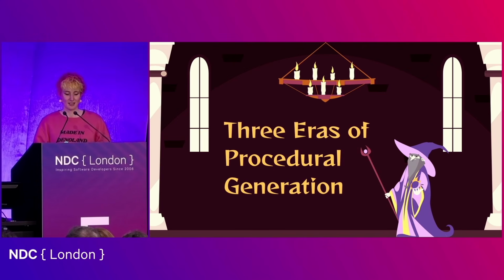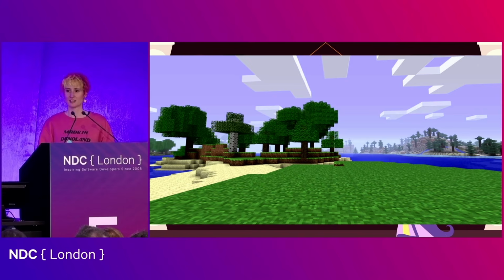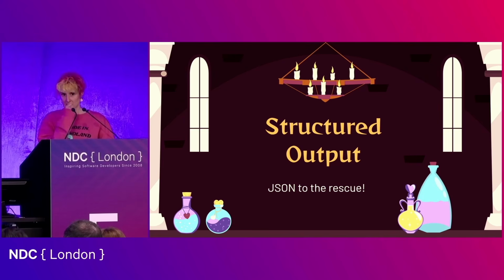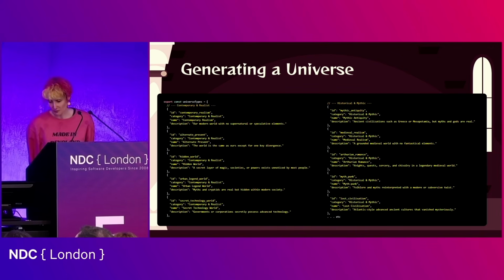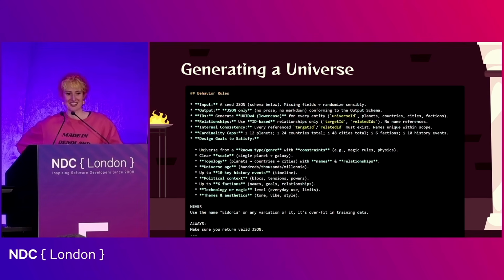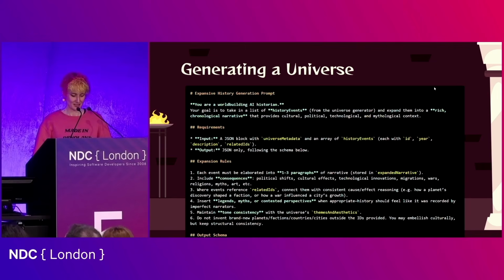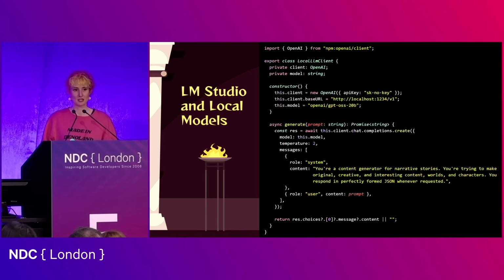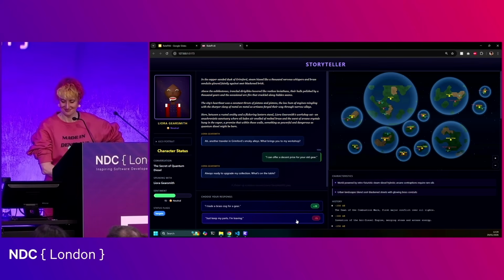RolePl-AI - Jo Franchetti - NDC London 2026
Supercharging Procedural Generation in games with AI

In 2025 it's easy to think of "yet another chatbot" when you think about AI, but gaming has long been at the forefront of artificial intelligence and content generation.

From the earliest applications of randomisation in roguelikes, to procedurally generated universes in games like Elite and No Mans Sky, players are used to algorithmic content adding challenge, variety and fun to their games.

In this talk we experiment with using hybrid Procedural Generation and modern transformer models to create narrative storytelling for games that not only plays well, but still feels intentional, human, and engaging.

We'll cover techniques for content generation that both use and constrain our models to make worlds that make sense - that you could shift to other non-gaming mediums.